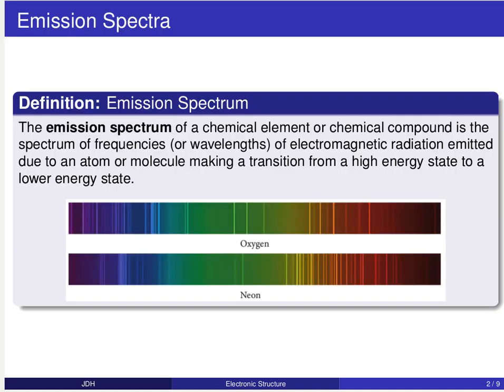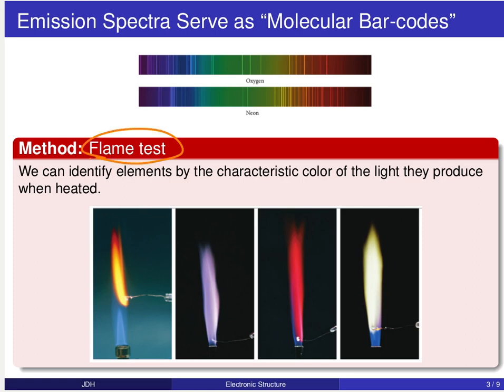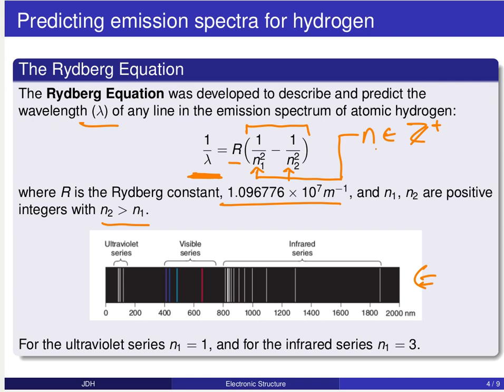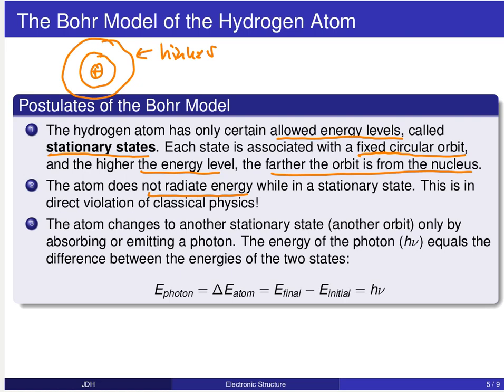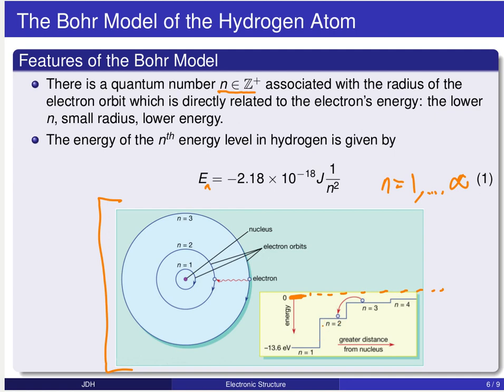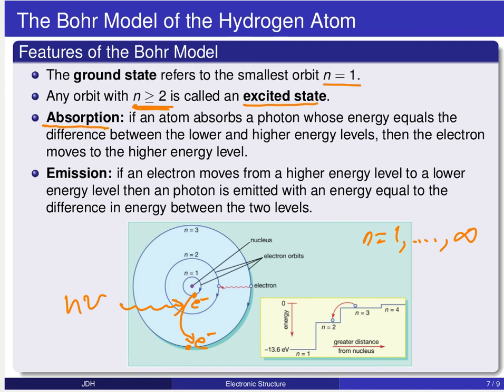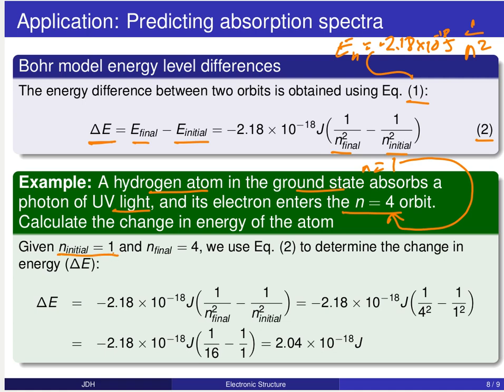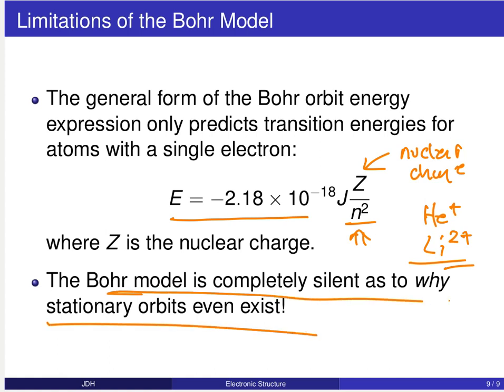Emission spectra and the Bohr model